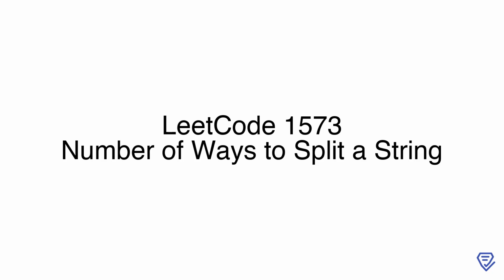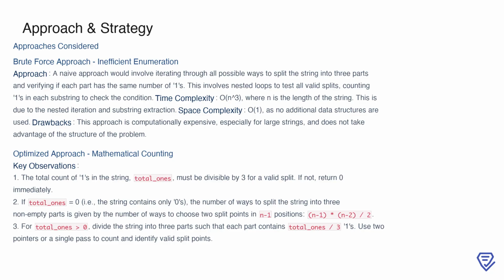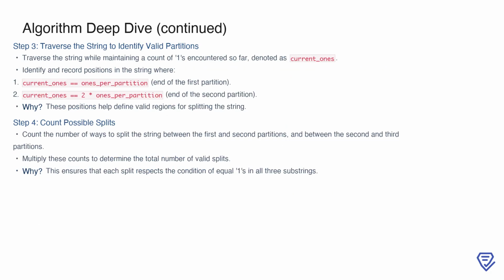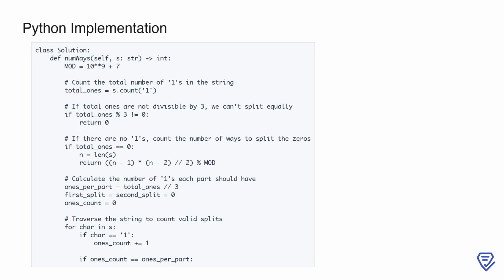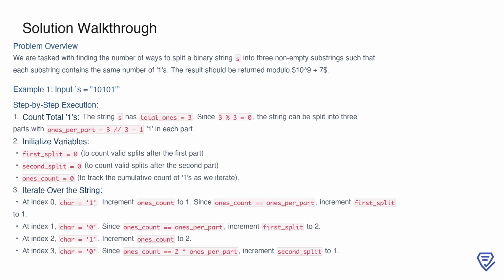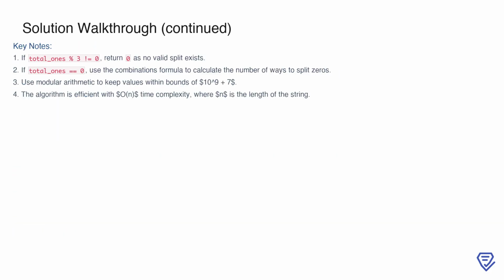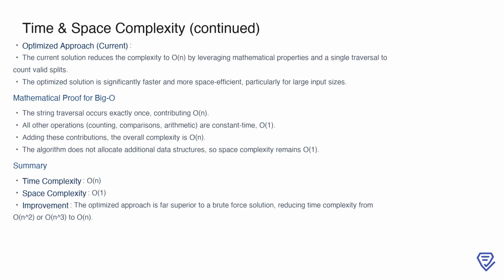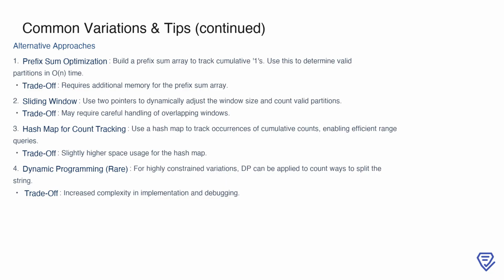LeetCode 1573: Number of Ways to Split a String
Difficulty: Medium

📚 Topics: Array, Dynamic Programming, Math, Sliding Window, String

⏱️ Timestamps:
00:00 - LeetCode 1573: Number of Ways to Split a String
00:20 - Problem Statement
01:05 - Problem Statement (continued)
01:46 - Problem Statement (continued)
02:25 - Problem Statement (continued)
03:11 - Approach & Strategy
04:39 - Approach & Strategy (continued)
05:46 - Approach & Strategy (continued)
06:43 - Algorithm Deep Dive
07:44 - Algorithm Deep Dive (continued)
08:42 - Algorithm Deep Dive (continued)
09:26 - Algorithm Deep Dive (continued)
10:17 - Python Implementation
12:01 - Python Implementation (continued)
12:46 - Java Implementation
14:03 - Java Implementation (continued)
15:00 - Solution Walkthrough
16:29 - Solution Walkthrough (continued)
17:29 - Solution Walkthrough (continued)
18:40 - Solution Walkthrough (continued)
19:20 - Time & Space Complexity
20:04 - Time & Space Complexity (continued)
20:42 - Time & Space Complexity (continued)
21:23 - Time & Space Complexity (continued)
22:05 - Time & Space Complexity (continued)
22:55 - Common Variations & Tips
24:09 - Common Variations & Tips (continued)
25:17 - Common Variations & Tips (continued)
26:24 - Conclusion
26:48 - Thank You!